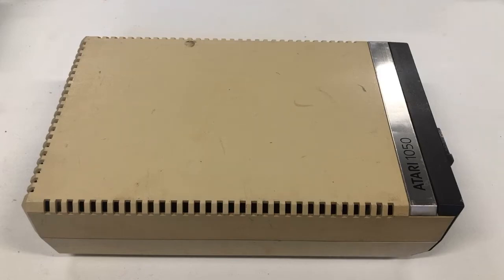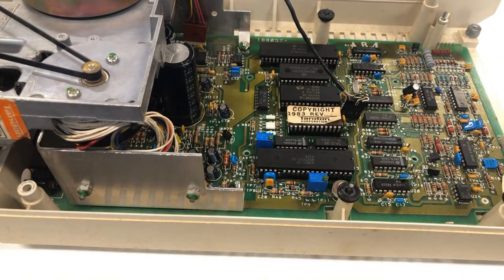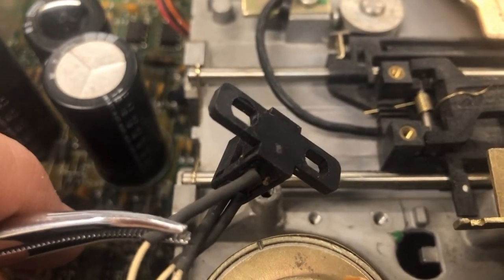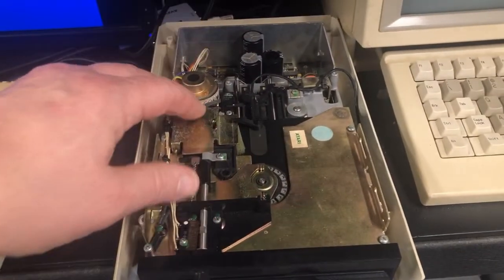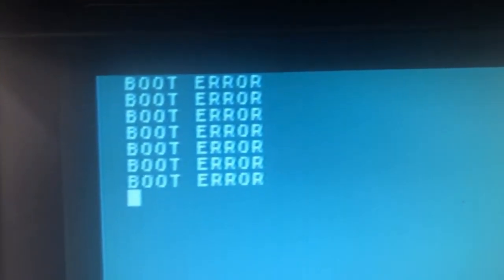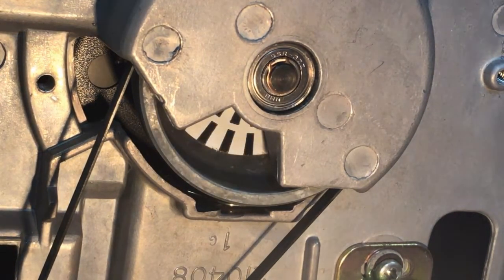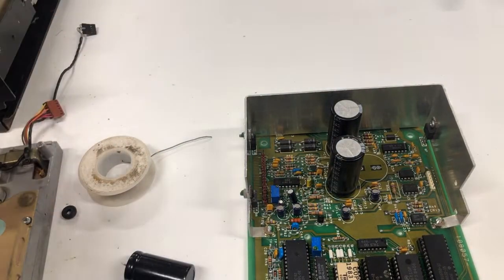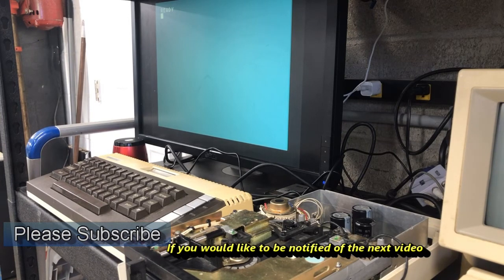Atari Floppy Drive - Fixing someone else's repair attempts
It's hard to find what the problem is when the repair is part of the problem.